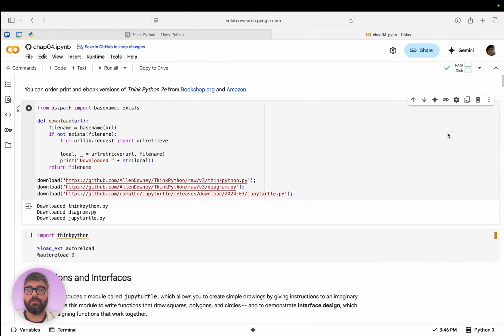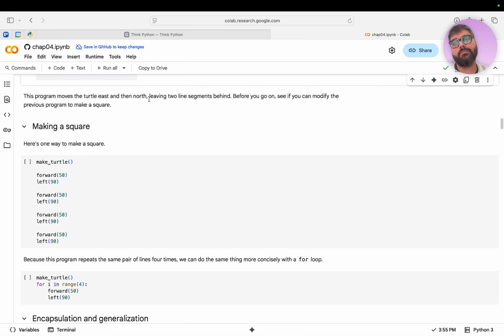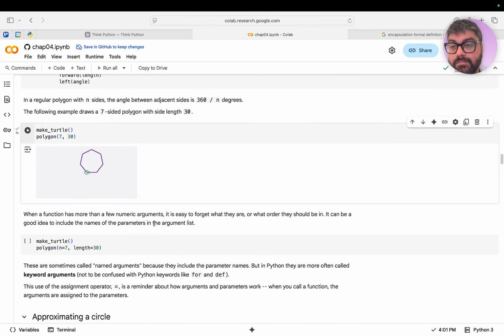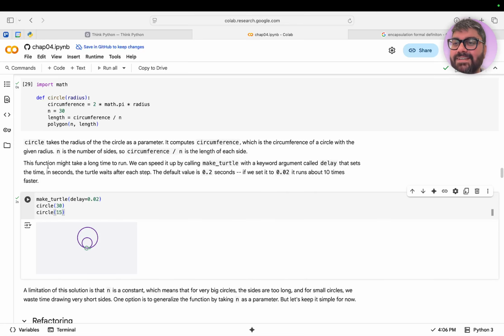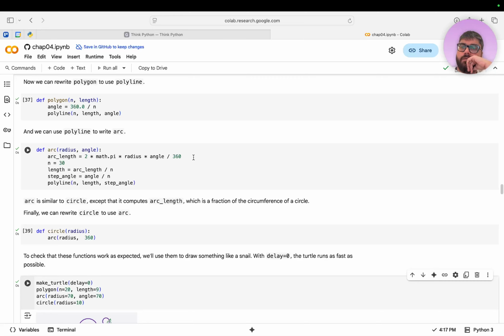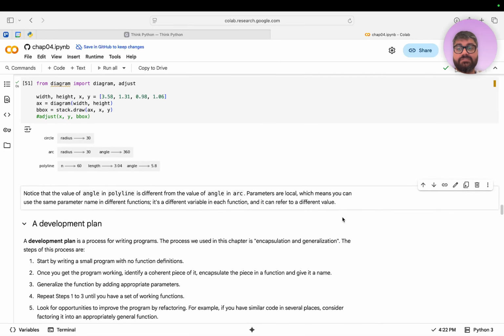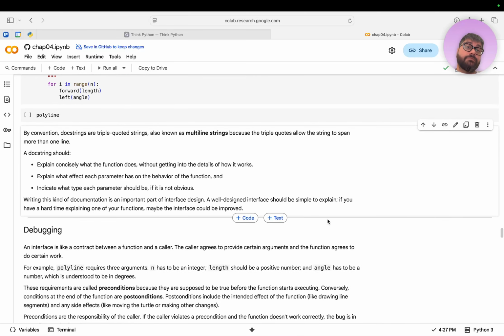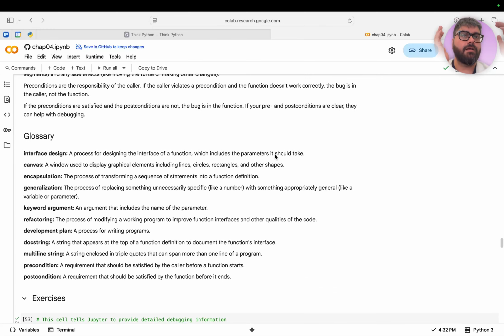Pretending to be a Beginner - Chapter 4